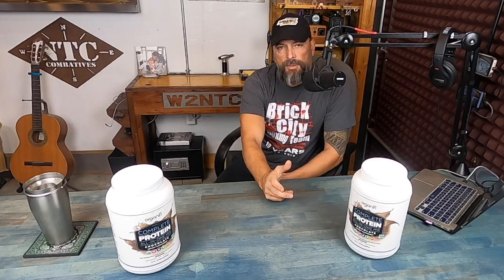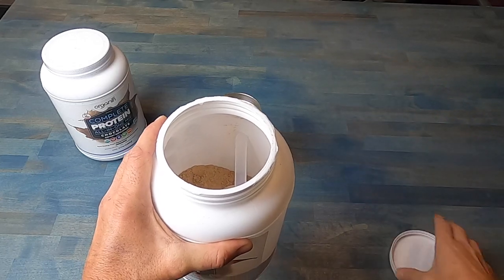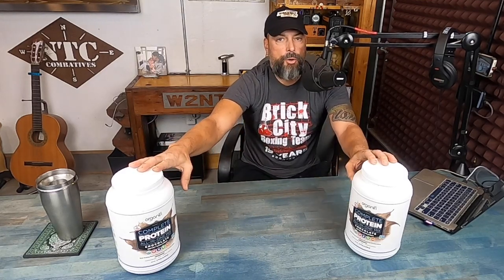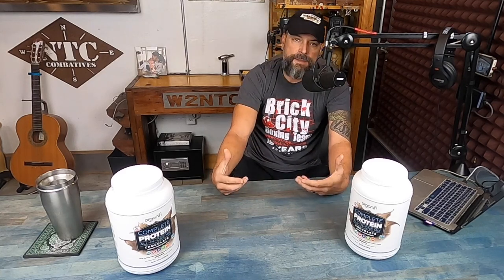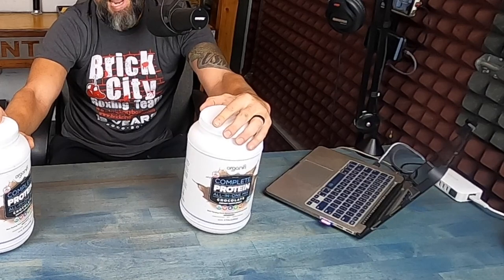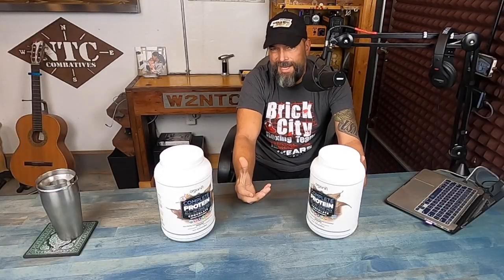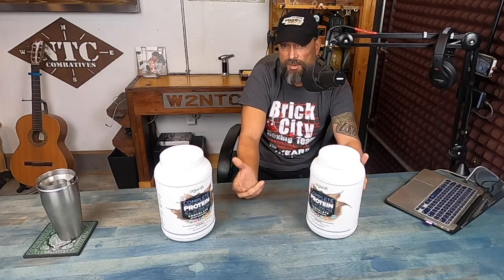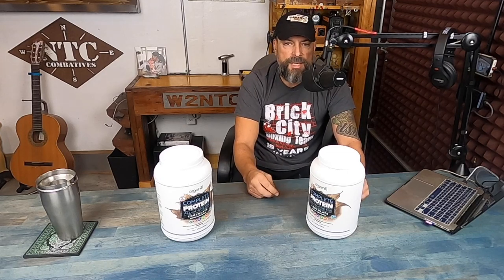Organifi Protein Powder Review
Coach Helder reviews the Organifi protein powder and explains why it's on of his go to protein powders.